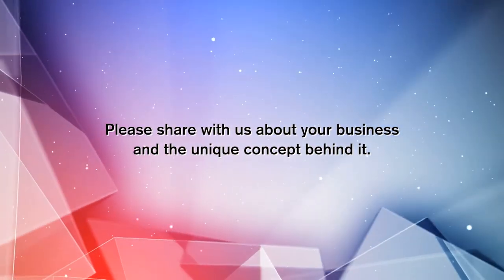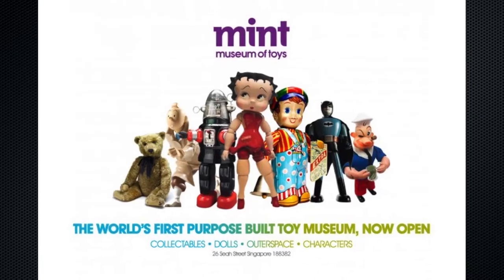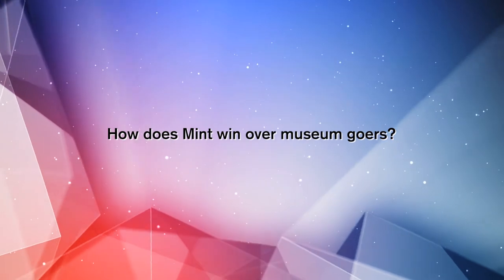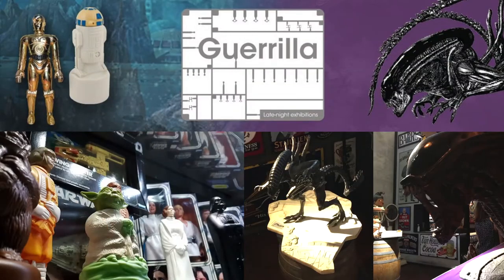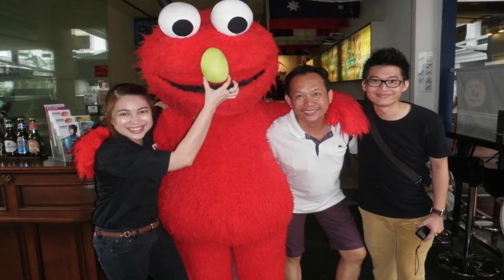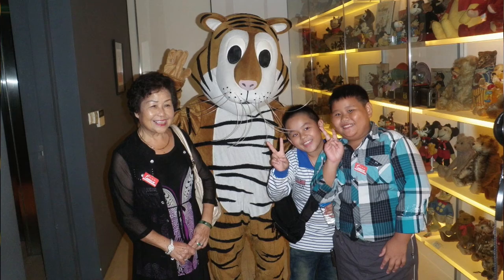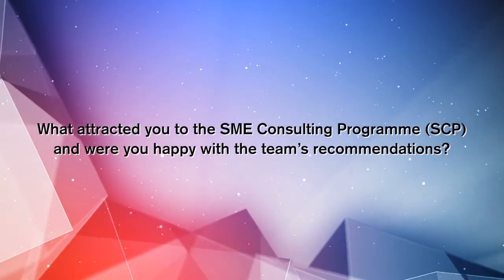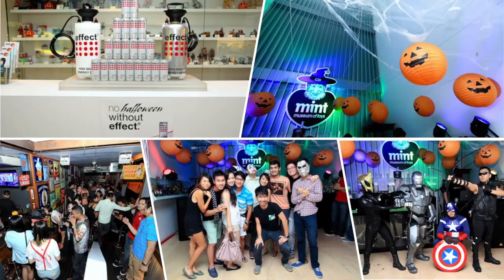UOB-SMU AEI – Short Chat with the Boss: Bullworks Pte Ltd (Mint Museum of Toys)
The ‘Short Chat with the Boss’ series form part of the content on the SME Learning Portal which serves to inspire, motivate and inform other SMEs what they can do on their own to enhance their knowledge of their businesses.  In short, we believe that only through learning that SMEs can build capabilities to grow and be able to adapt to the rapidly changing environment. for more information.